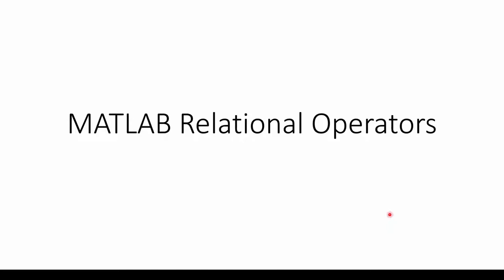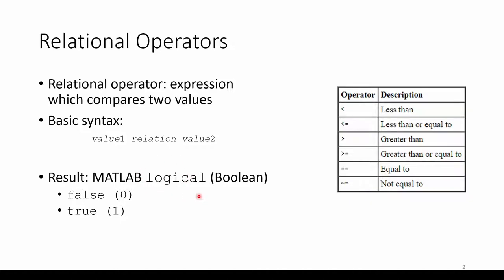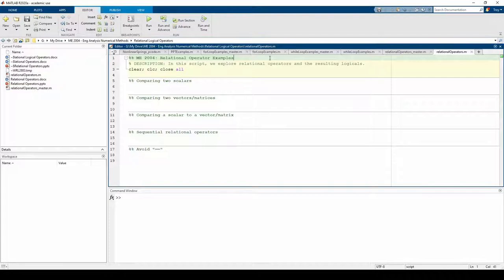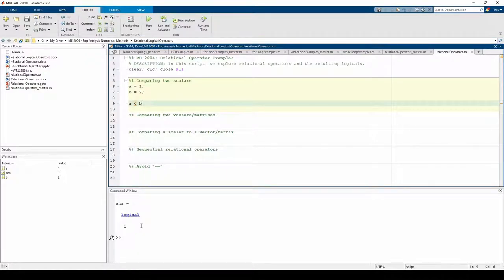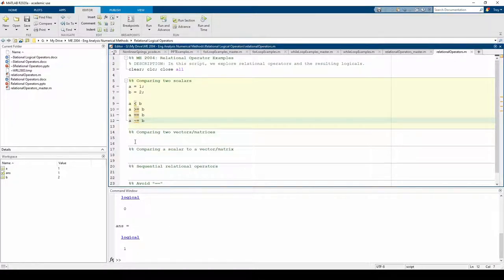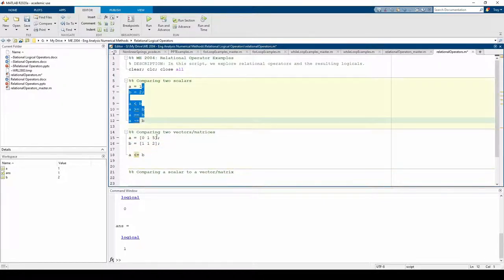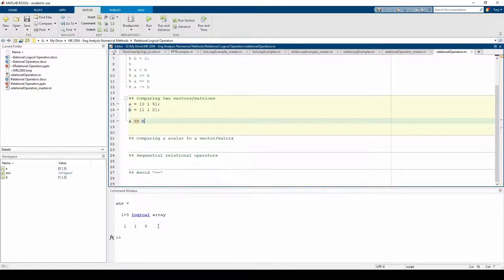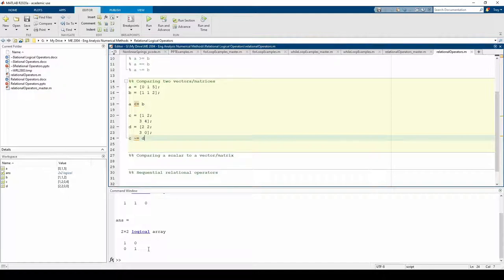MATLAB Relational Operators (1/2)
1st video in a 2-part sequence on MATLAB Relational Operators. This video includes theory and some simple examples.